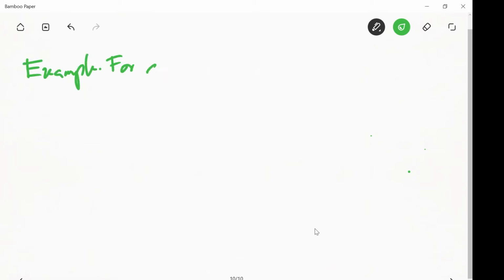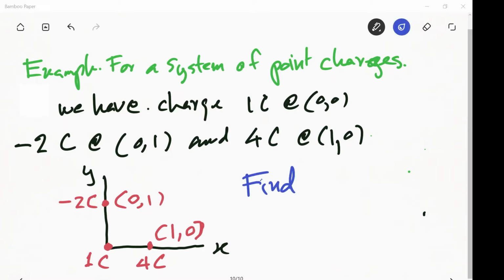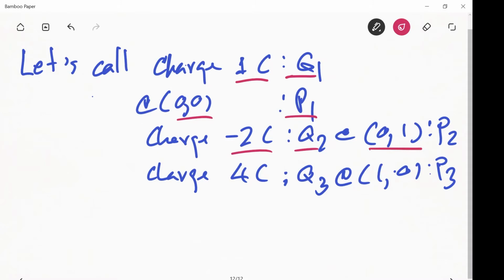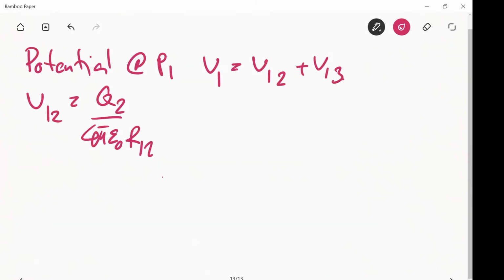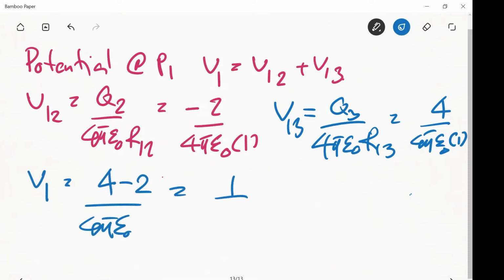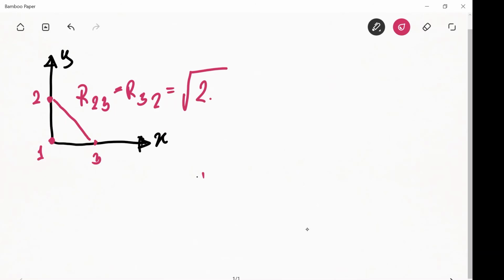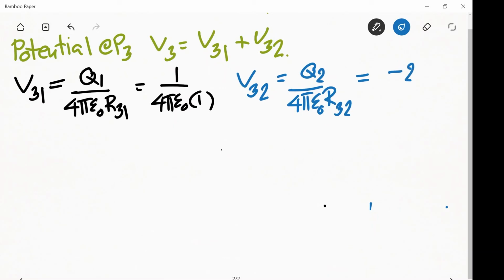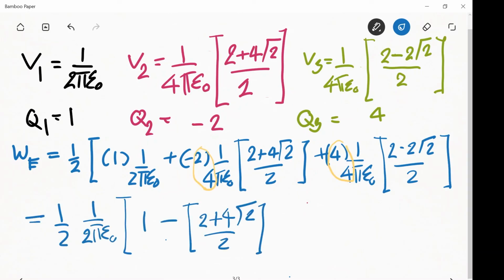(English) (Example) Point Charges, Potential Energy